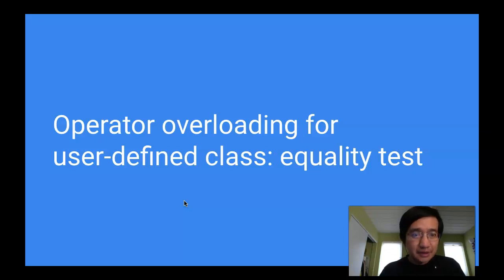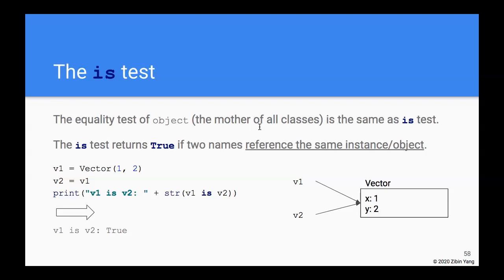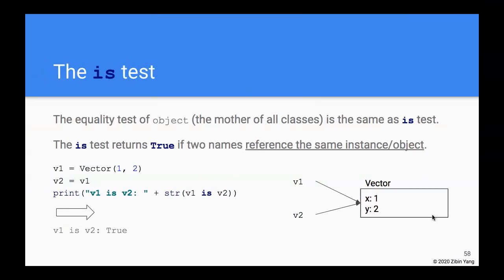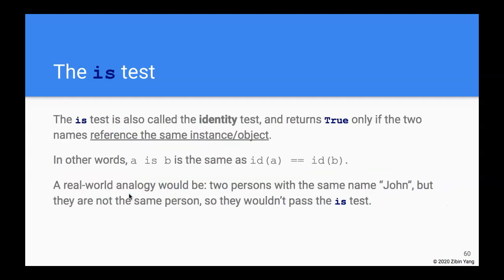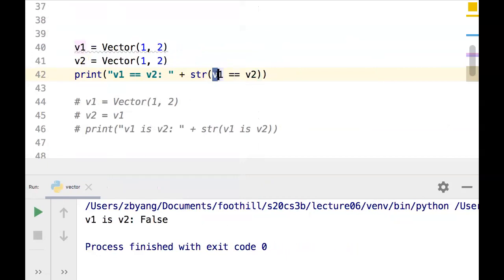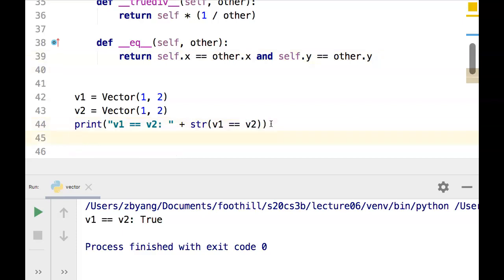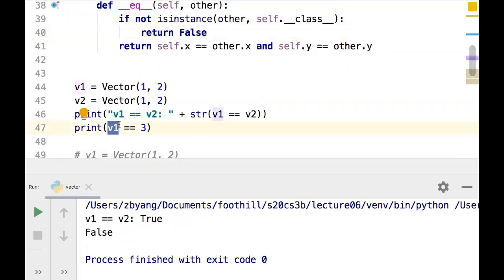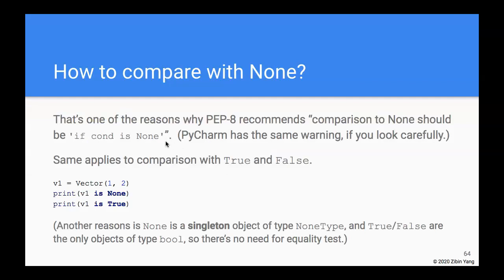CS3B, Week 6, Operator overloading for user-defined types, equality test